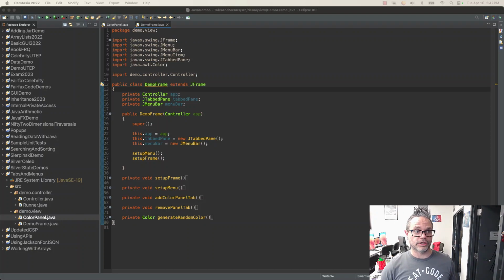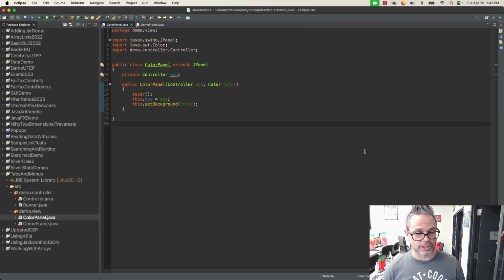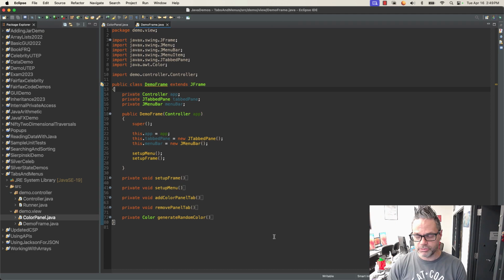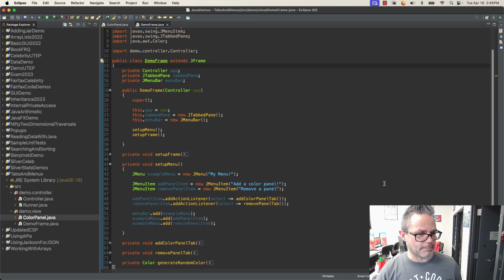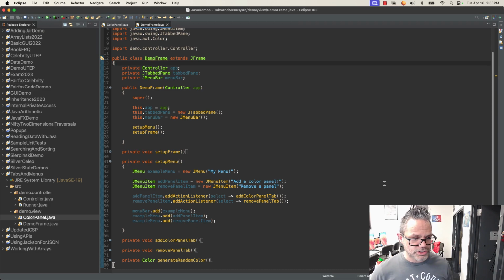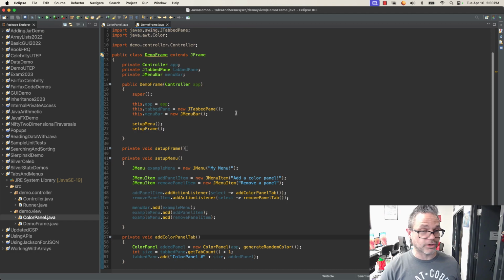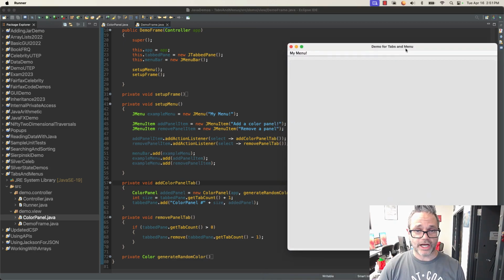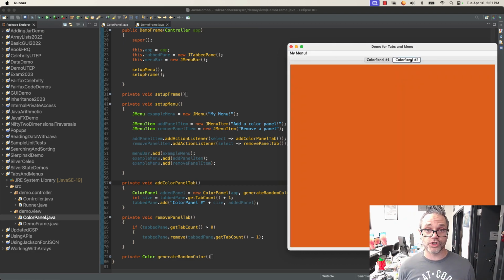Dynamic Tabs and Menus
Using JMenuBar, JMenu and JTabbedPane to make a dynamically tabbed application in Java Swing.